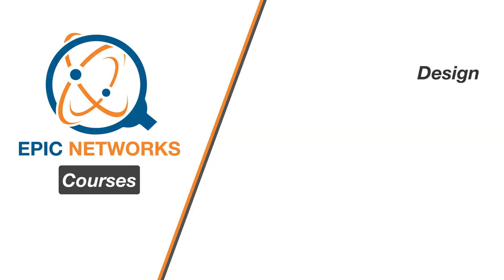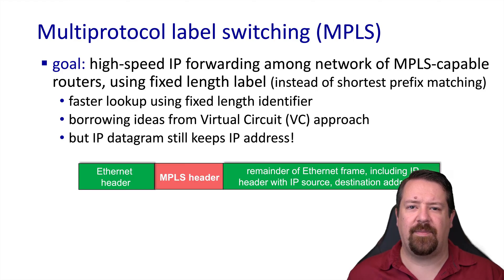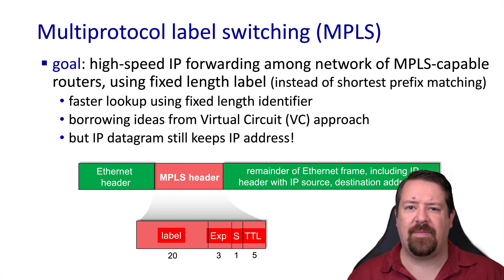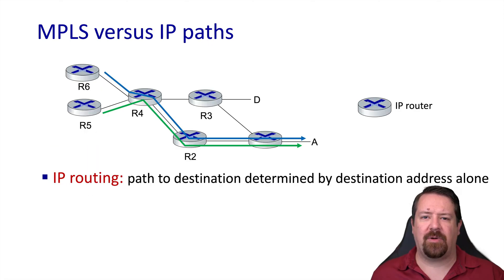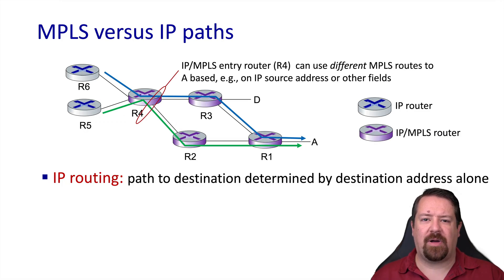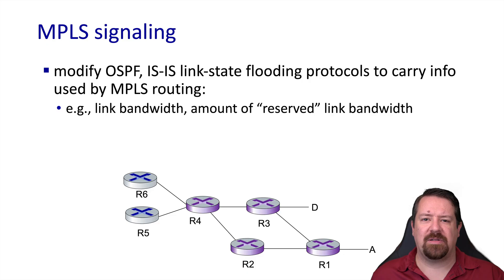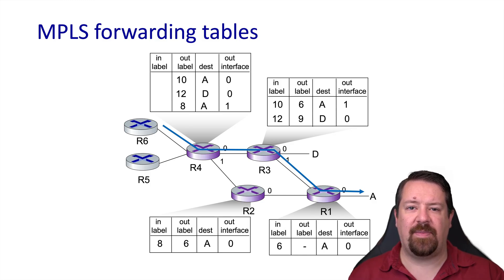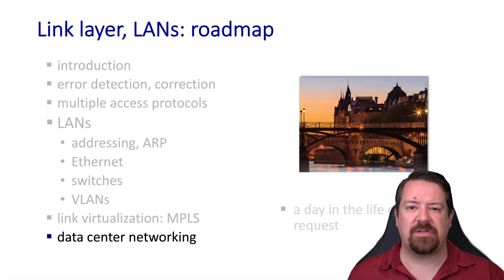Layer-2.5 MPLS (Multi-Protocol Label Switching) | Computer Networks Ep. 6.5 | Kurose & Ross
Answering the question:  "How does MPLS work?"  Discusses link virtualization and circuit setup using RSVP-TE.